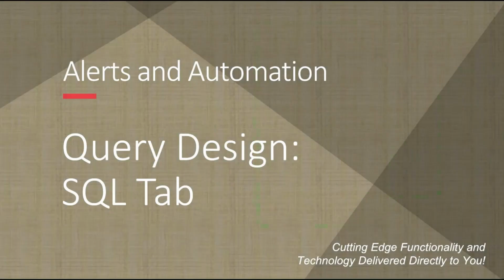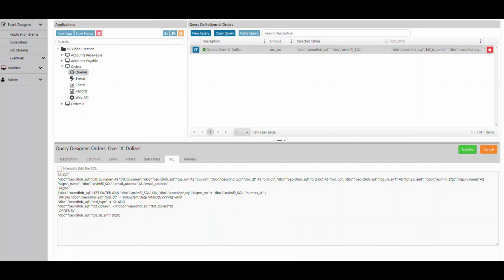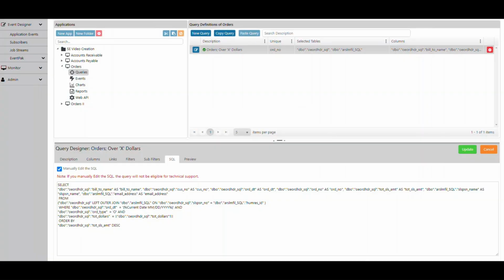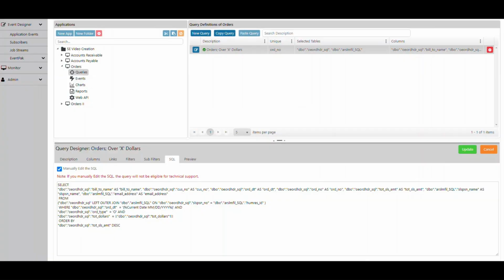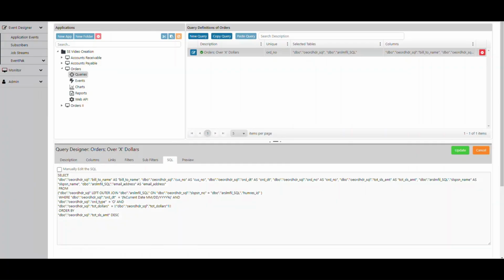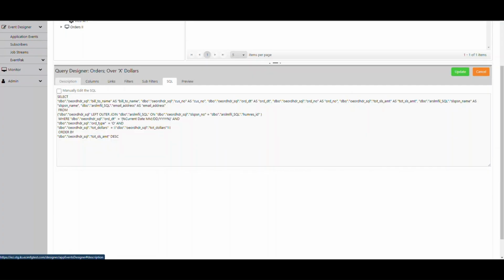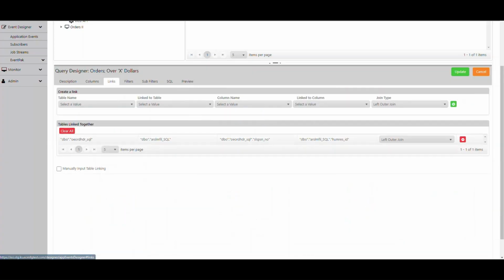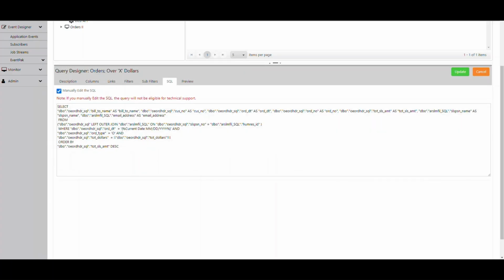Sage Alerts & Workflow - Query Design - SQL Tab